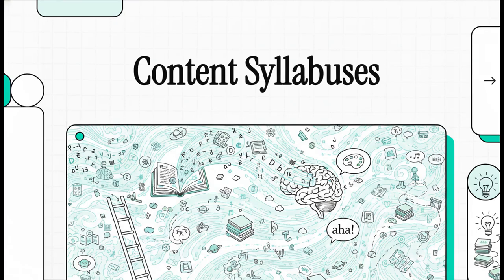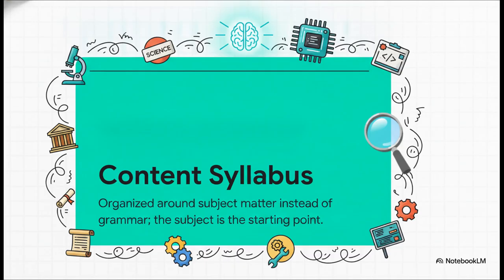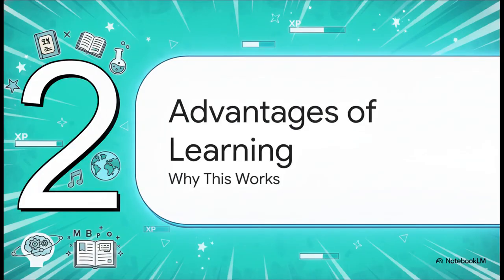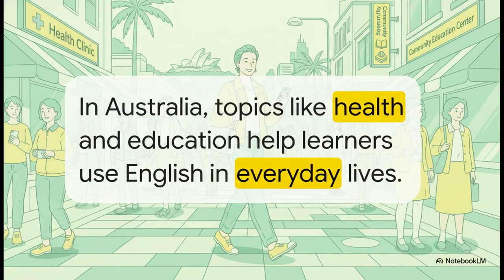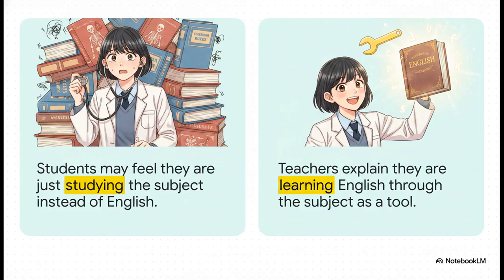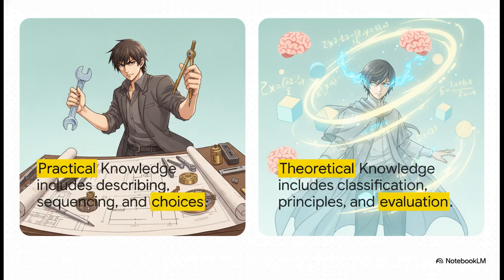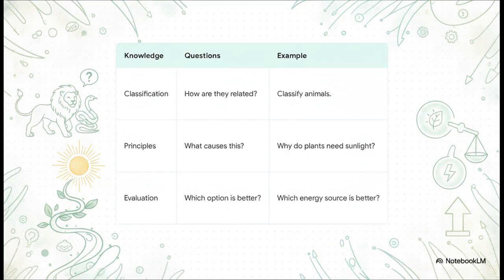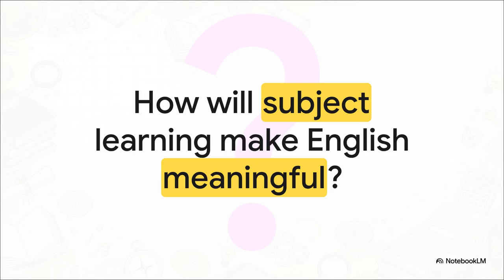Content Syllabuses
discusses about content syllabus